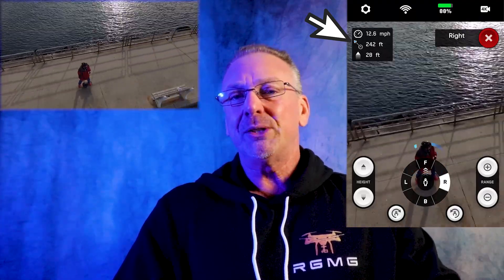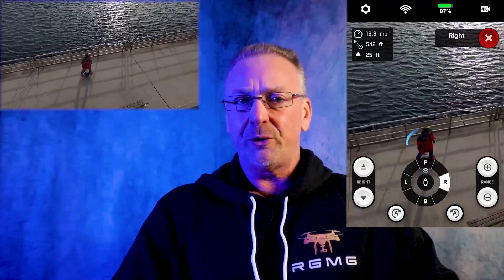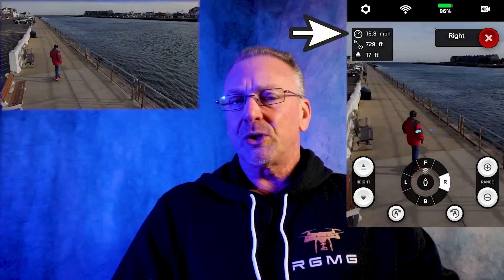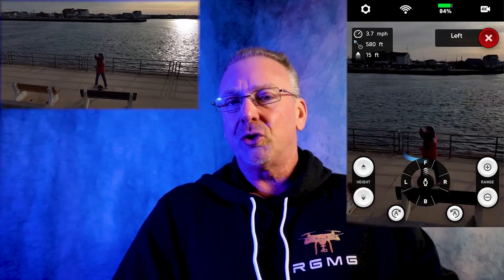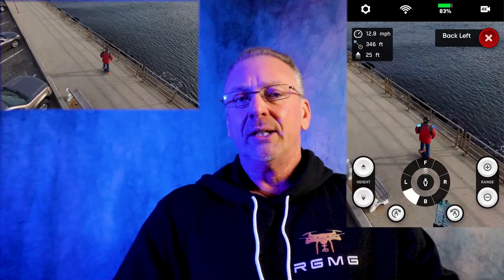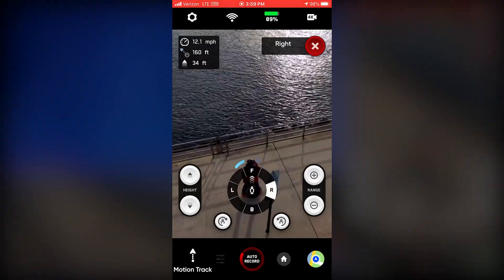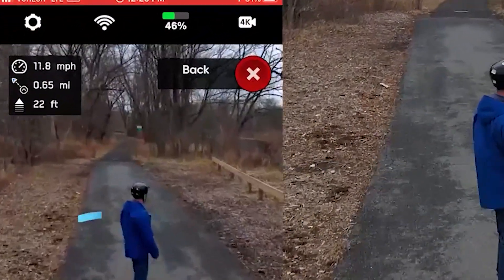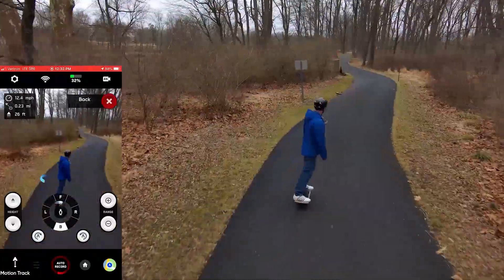SKYDIO 2 - What Everyone Has WRONG | TELEMETRY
SKYDIO 2 - What Everyone Has WRONG | TELEMETRY.  In this video I want to clear up what everyone has wrong.  I go into more detail about reading and understanding the telemetry information within the SKYDIO 2 companion APP.   I hope this video clears up any confusion about reading the telemetry information.